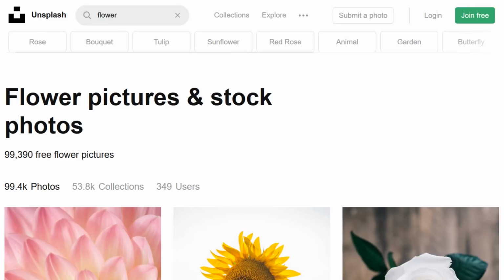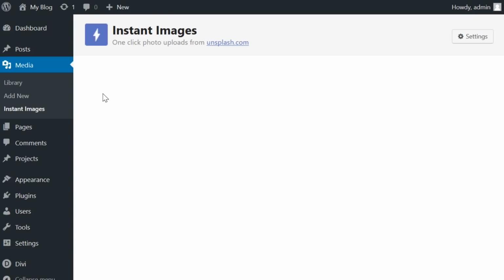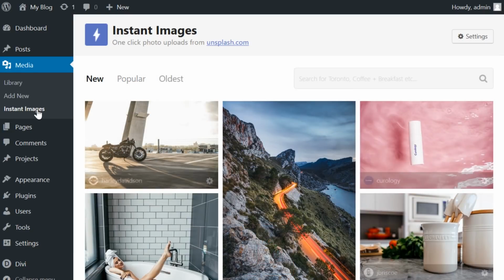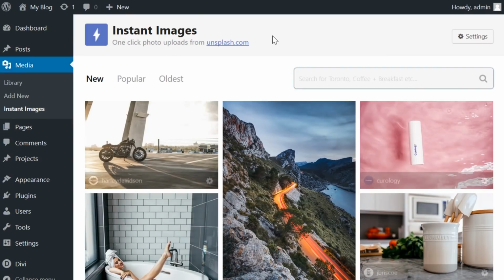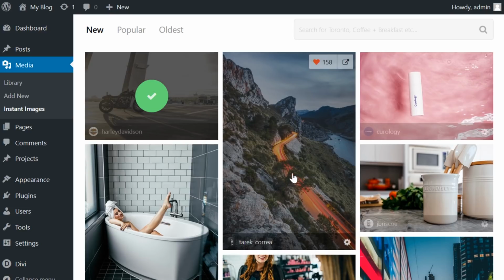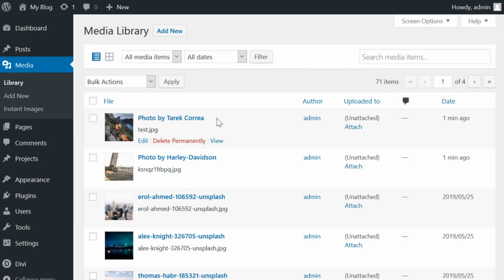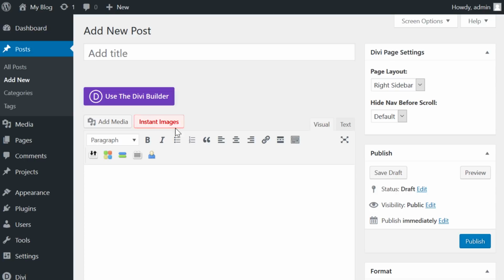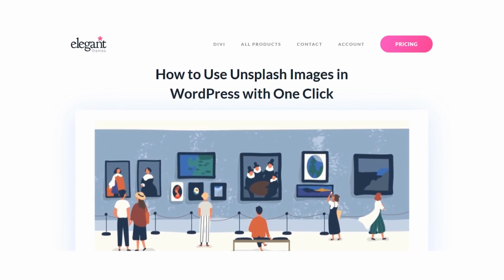How to Use Unsplash Images in WordPress with One Click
In today’s video, we're going to learn how to use Unsplash Images in WordPress with one click.